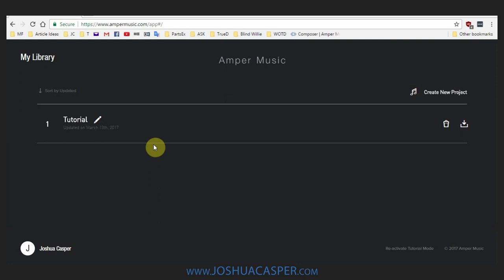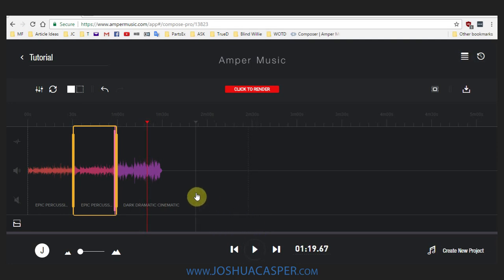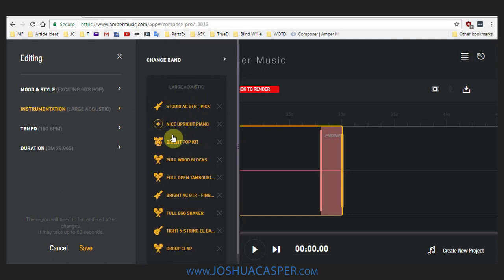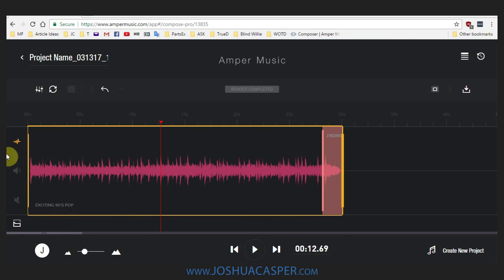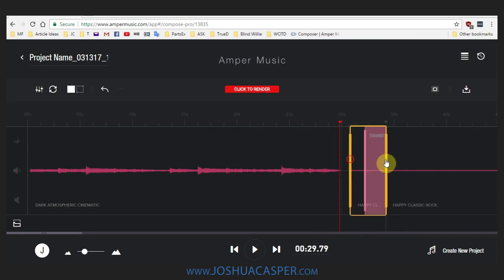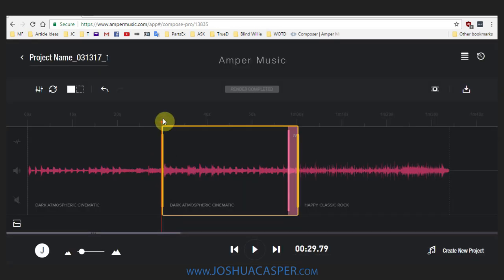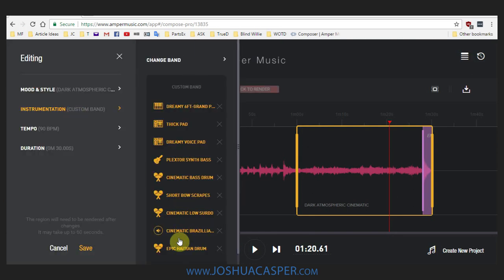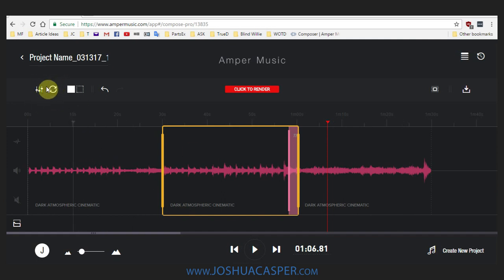Tutorial: Collaborating with an AI Music Producer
Amper is an artifical intelligence composer, performer, and producer that empowers you to instantly create and customize original music for your content.

Amper Music is an AI music producer that is currently free to use. In this video I show you how to use it!

Amper Music uses intelligent programming to produce original music within a given set of parameters dictated by the user. Each track is unique, though not always great! I played around within the beta program for a while yesterday and was able to get a few good sounding tracks, however, more than that were unusable, at least in my opinion. I do, however, appreciate what is happening when using the program. It is all automated. It happens quickly. Truly incredible.

The best thing about it is that the results are unique and you can use them! I make short videos for one of my projects and I am constantly looking for original music to put in the background. I want it to be unique - not from the youtube music library that everyone has access to - and coomposing an original piece can take too long for how often I need it. This is a great tool for such projects.

It's free for now, but I'm sure their will be a payment scheme once the full program goes live.

The projects can be downloaded in WAV or MP3.

There seems like there will be a Adobe® Premiere Pro® Amper Panel in the works.

4. OWNERSHIP AND CONFIDENTIALITY

4.1 User Ownership Rights. Subject to the terms and conditions of this Agreement, Amper Music hereby grants User the non-exclusive, royalty-free, personal, and non-commercial license and right to copy, display, distribute, modify (including the right to create derivative works of) and otherwise use the User Created Content. - End User License Agreement